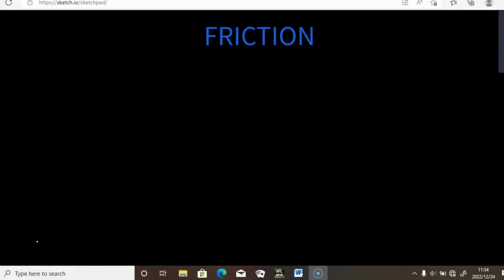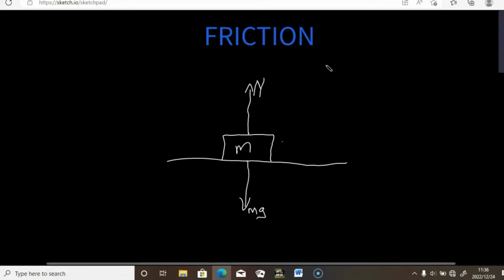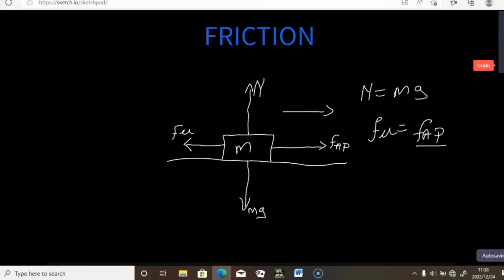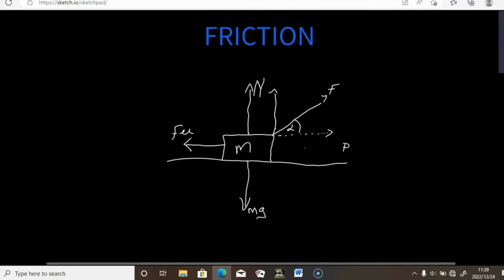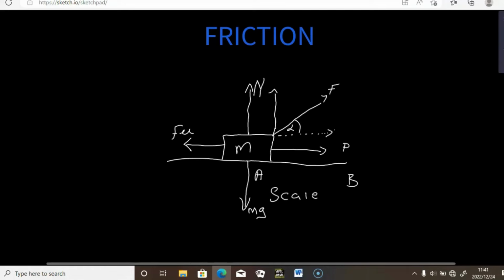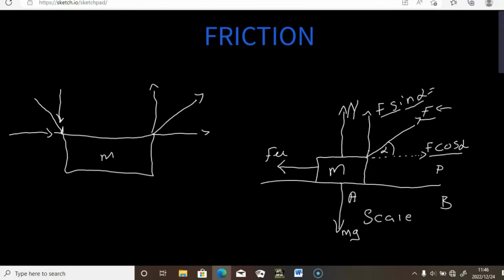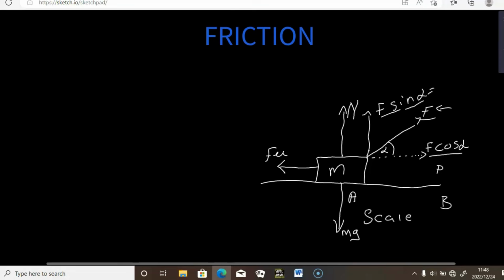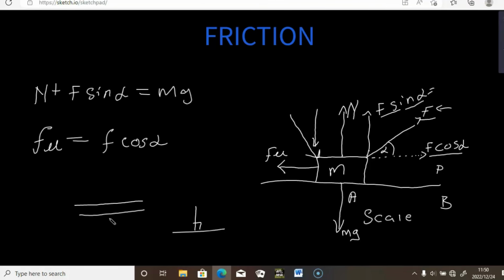Friction (1 of6) || Engineering science N3